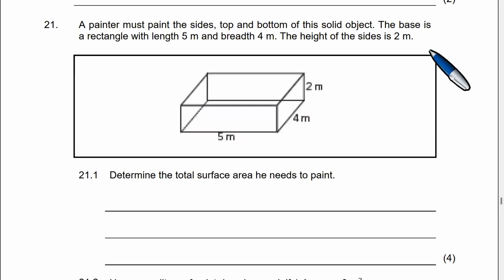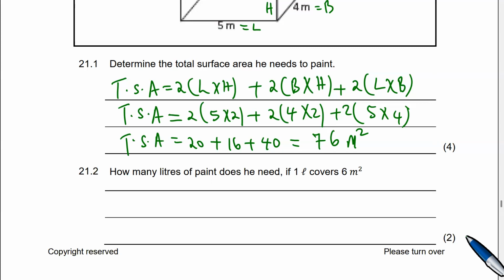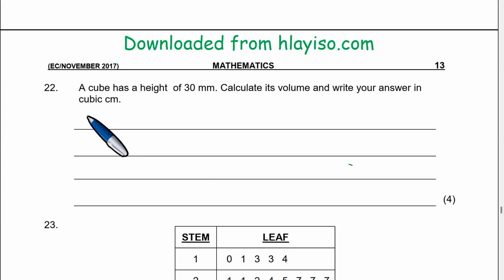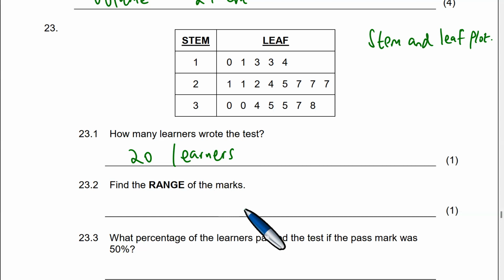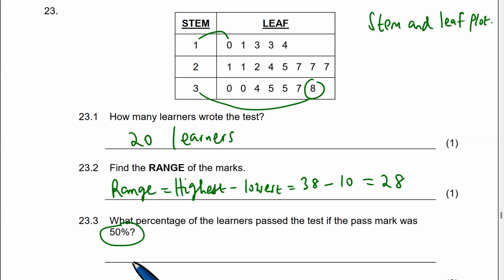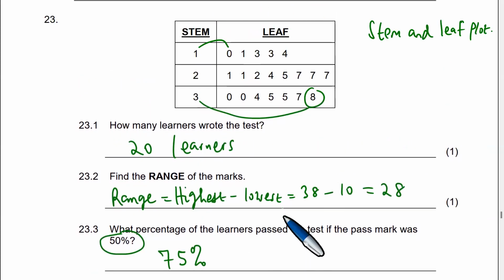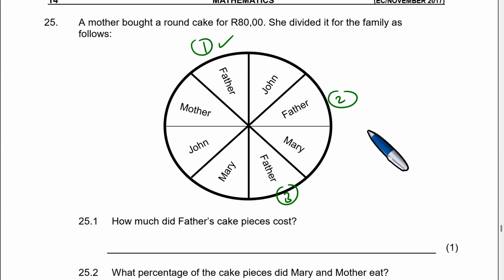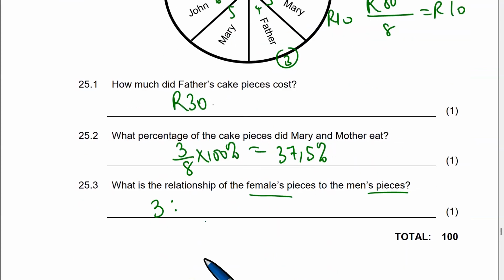Mathematics Grade 7 | Paper 2 | Past Exam Questions